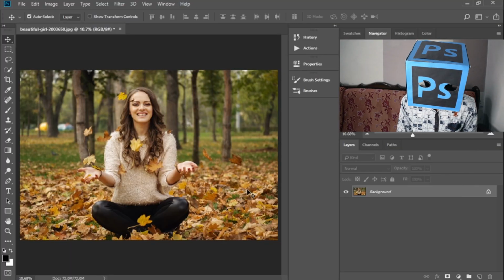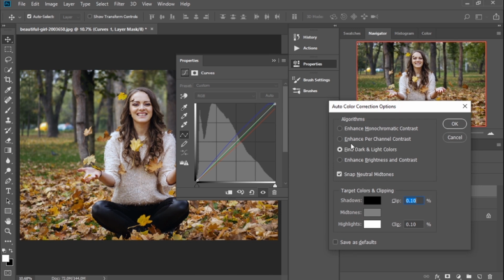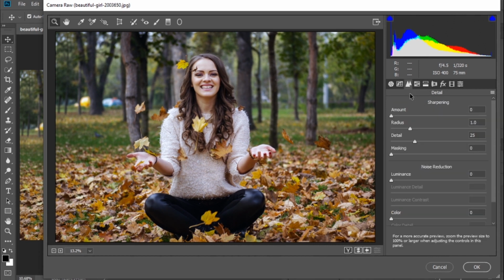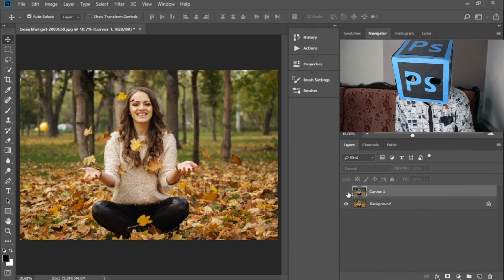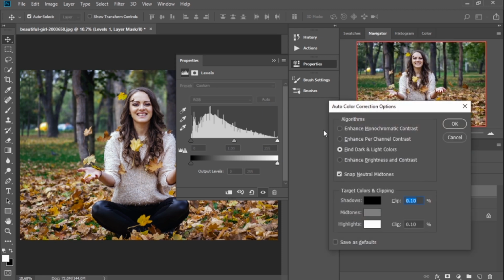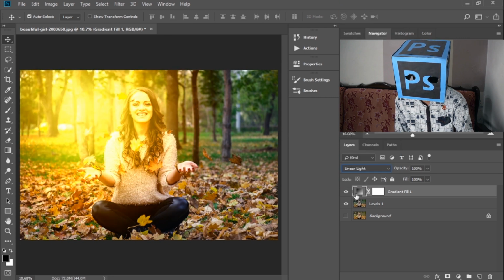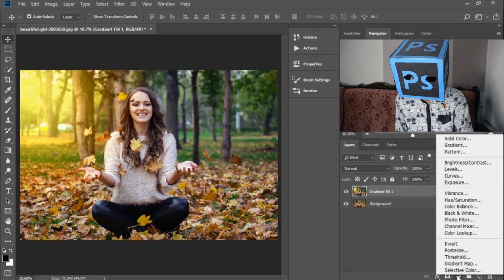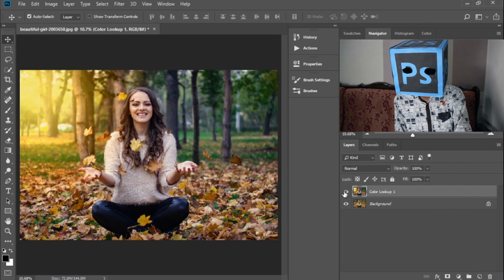How to COLOR GRADE Like A PRO in Photoshop!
In this tutorial, I’m going to show you how to Quickly Edit or Retouch your Portraits Like a Pro in Photoshop!